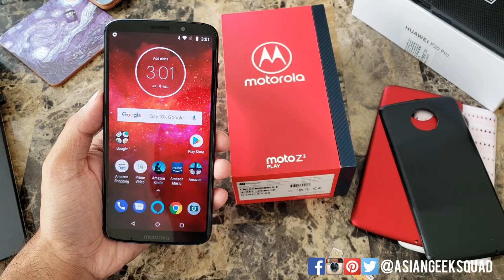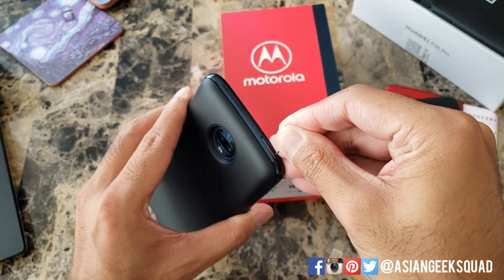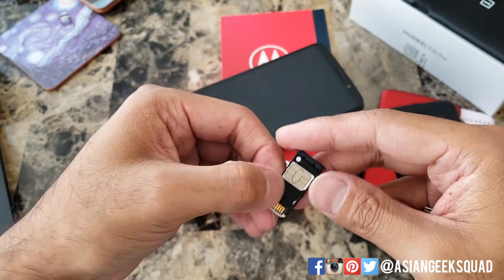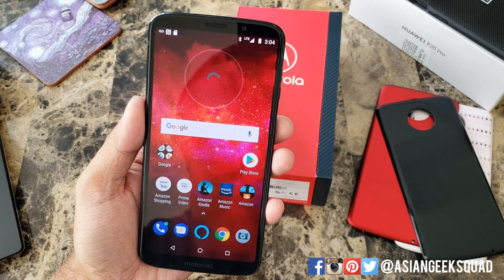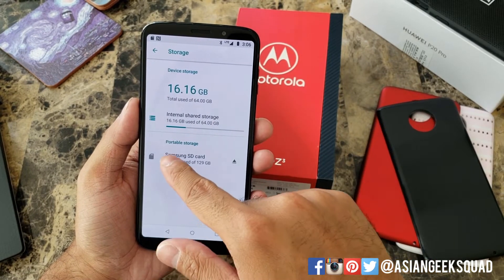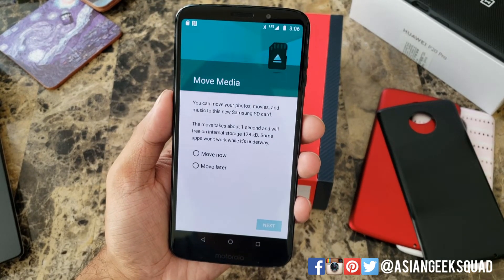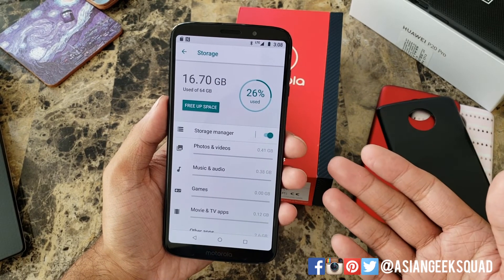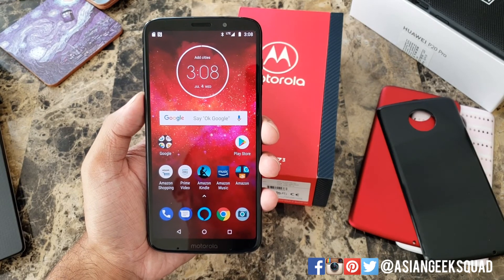Moto z3 Play - how to install SIM card and microSD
Aloha everyone,

Today, a quick tutorial on putting your SIM card and microSD card in your Moto z3 Play.  Thinking of getting one?